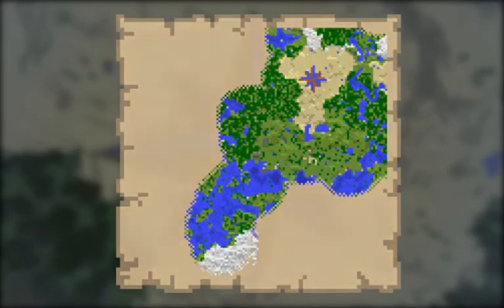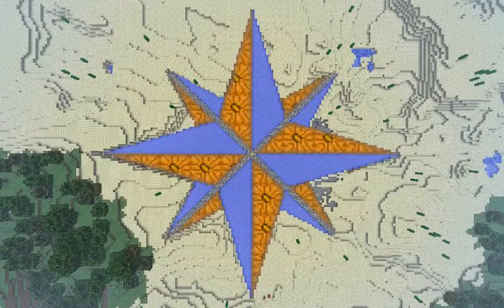Daedalus Plays Minecraft: E25: "Wheel of the Year"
More work on the compass rose.